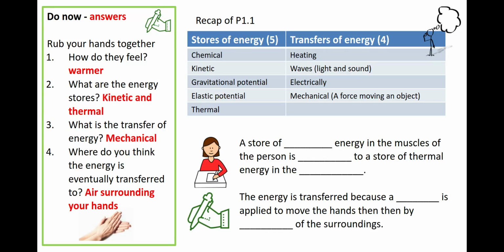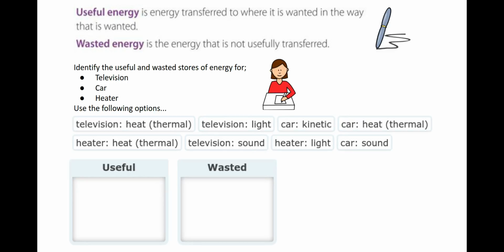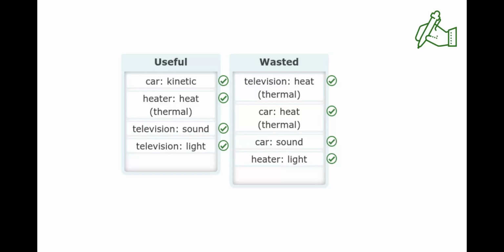P1.6 Energy dissipation